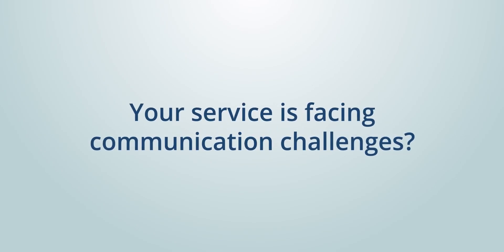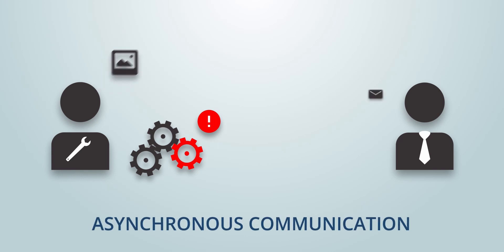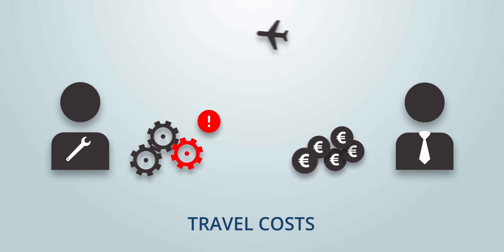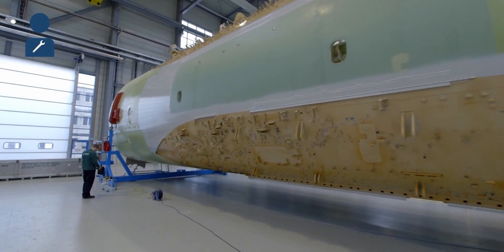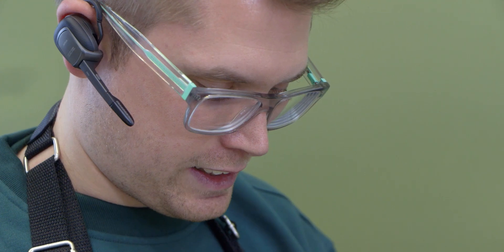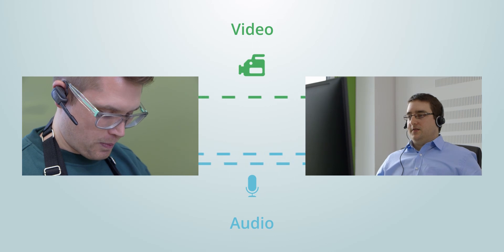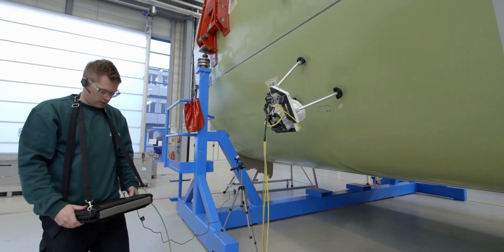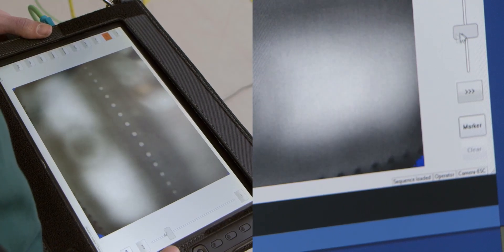Testia's Remote Assistance | Secured, on-site expert support for real-time problem solving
Testia's Remote Assistance is a browser-based application for real-time expert quality assurance. A confidential channel for fast collaborative resolution of sensitive Aerospace inspection issues.
- Efficiency
- Flexibility
- Traceability
- Reliability